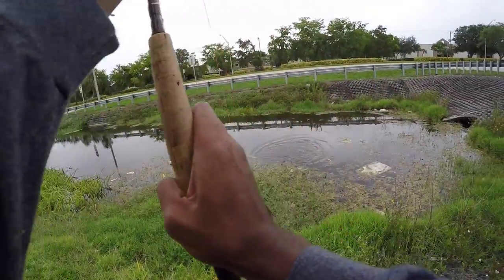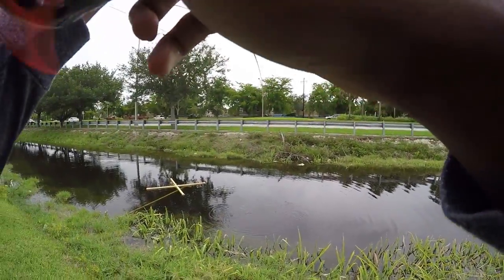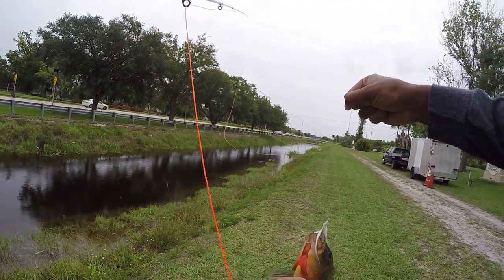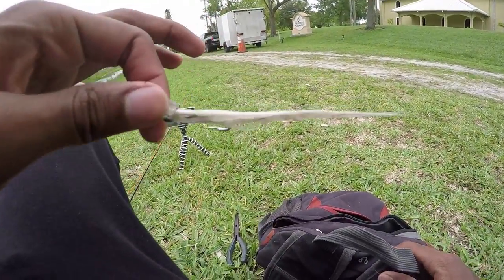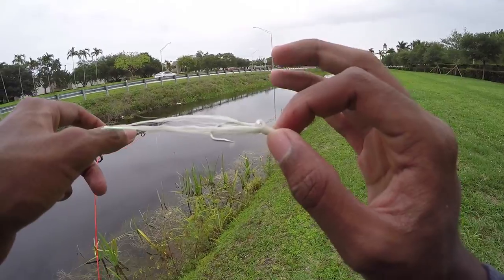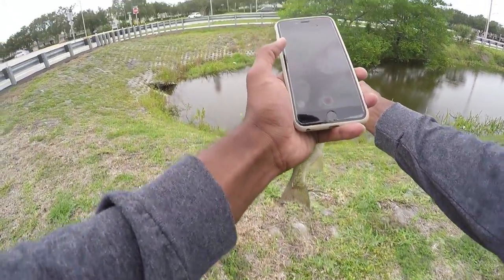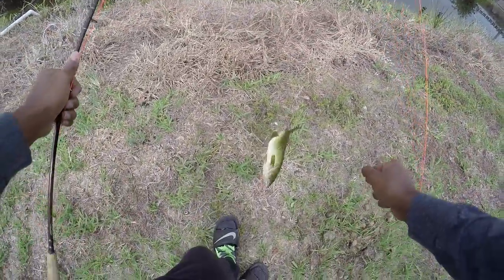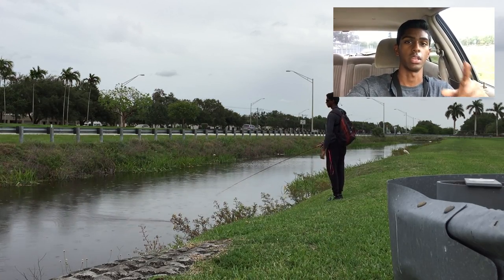Fly Fishing In South Florida Canals For Largemouth Bass, Peacock Bass, and Cichlids!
In today's video I decided to challenge myself to fish only fly fishing gear. It is challenging for me to use fly gear and spinning gear together because eventually I won't fish fly at all and fish spinning gear. So what I did is I only brought my fly rod, leaving me no choice but to fish fly.

I use a wide variety of flies depending on where I am fishing and what I am targeting. One of my all time favorite flies to tie and fish is a clouser minnow. Especially in all white. It is a very versatile fly that can be used for many different species of fish in freshwater and saltwater. In general I find that white flies work very well in many situations.

My goal as a fisherman is to challenge myself to new things and fly fishing is still a very new style of fishing to me. Although I have learned many things since I started about 1 year ago, there is so much I still need to learn and expand my knowledge. Trying to use different ways of catching fish is challenging but it is so rewarding.

I'm hoping over the years I will become better and better at fly fishing. Ultimately, helping me become a better fisherman overall.